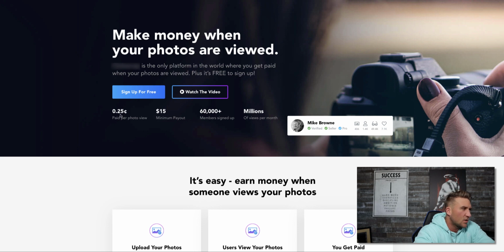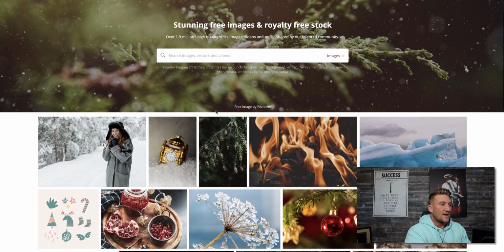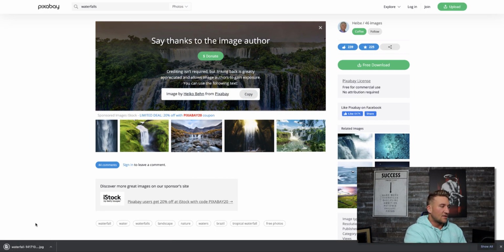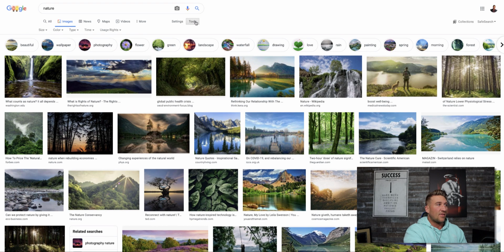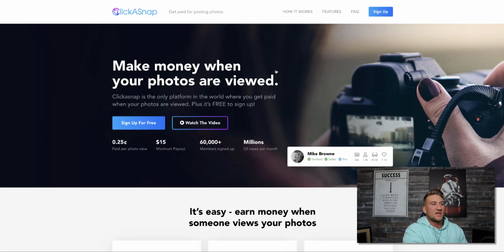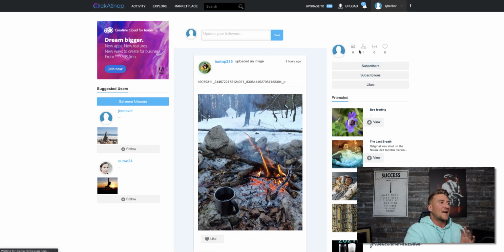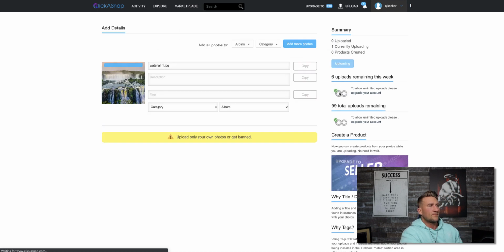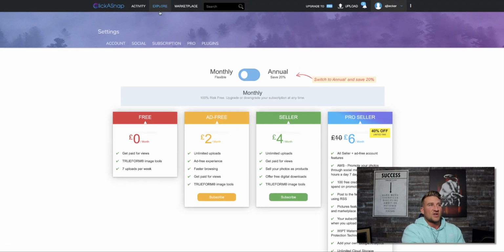Earn $500+ Downloading Google Images! (FREE PayPal Money)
How you can Earn $500+ Downloading Google Images! Start making money online today!